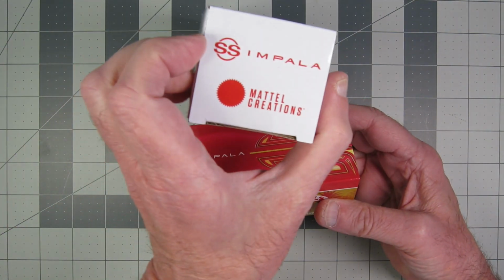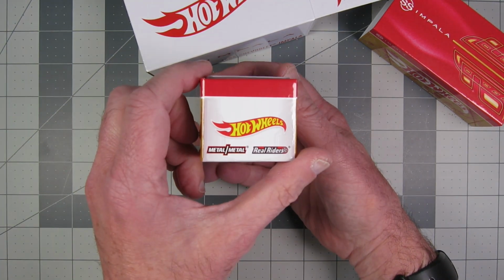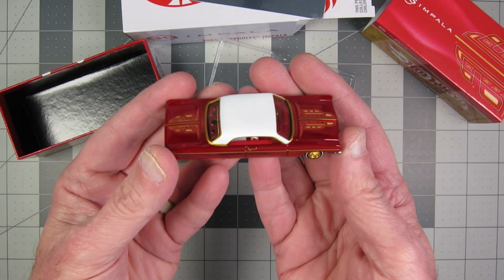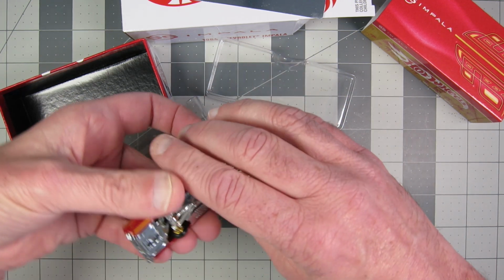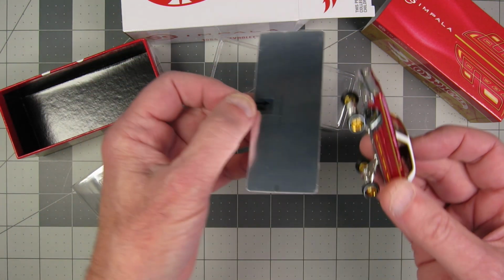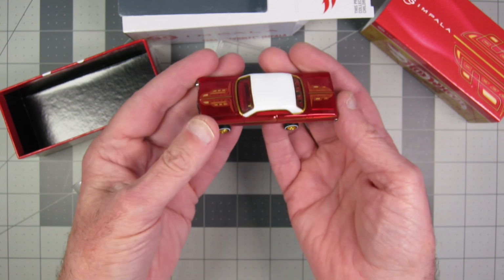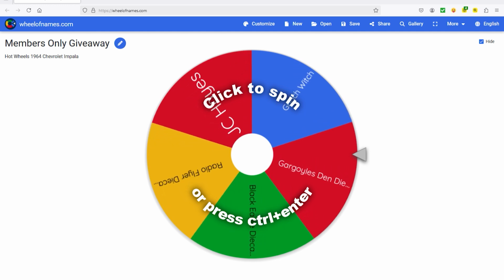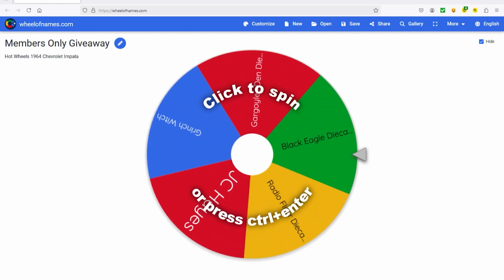Members Only Giveaway - Hot Wheels 1964 Chevy Impala Lowrider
Members Only Giveaway – Let’s see who wins this beautiful Hot Wheels 1964 Chevy Impala Lowrider!